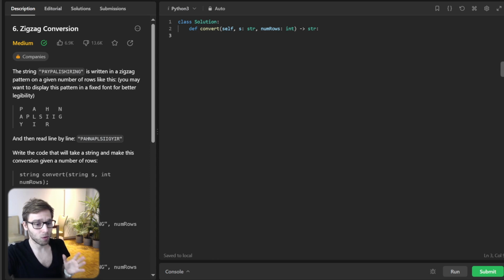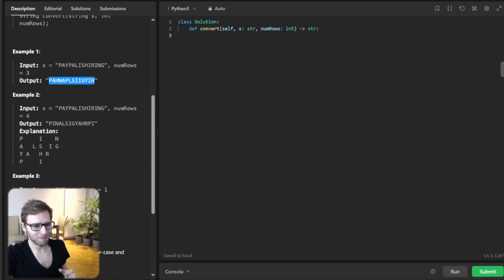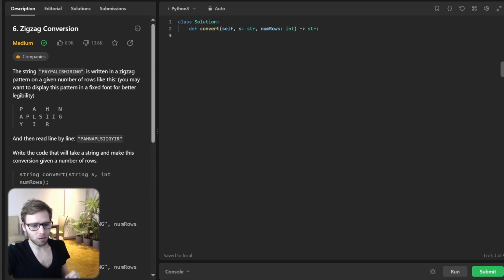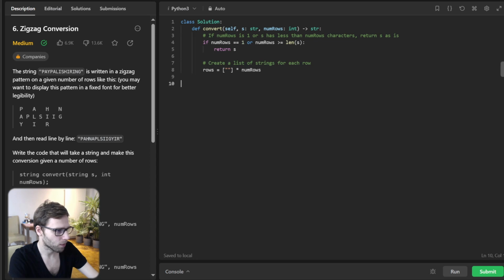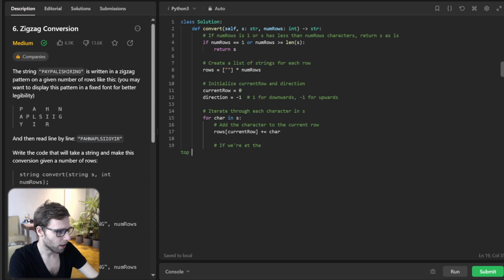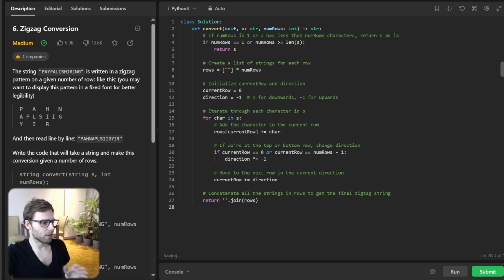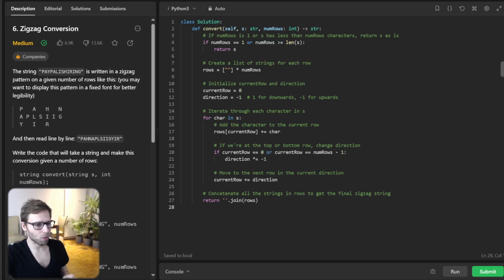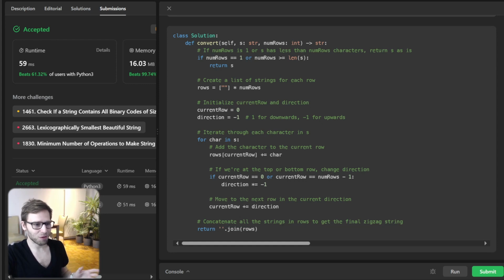Zigzag Conversion Mastery: Dive Deep into Python's String Manipulation LeetCode 6 Top 150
Welcome back to vanAmsen's coding corner! Today, we unravel the mysteries of the Zigzag Conversion problem, a classic challenge that tests your string manipulation skills in Python. Together, we'll go from understanding the task to crafting a beautiful solution, making sure you're well-prepared for any coding challenge thrown your way.

In this video, not only will we discuss the logic behind the solution, but we'll also live code it, ensuring that you get a hands-on understanding of every step. If you're prepping for an interview or just looking to hone your Python skills, this is the video for you! And for those of you who want to dive deeper, I've got the complete solution (and many more!) available on my GitHub. Check it out

Your support drives this channel, and I'm always eager to bring more coding insights to our community. Let's code together!